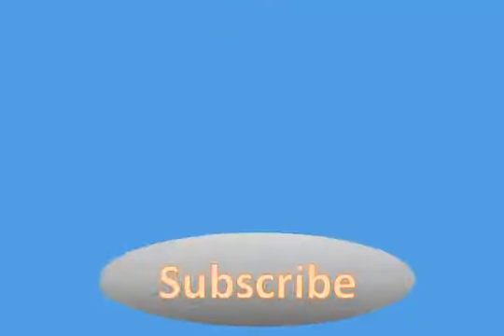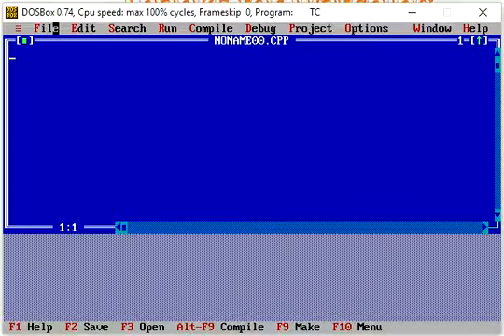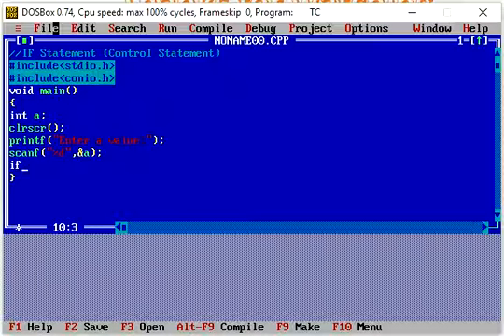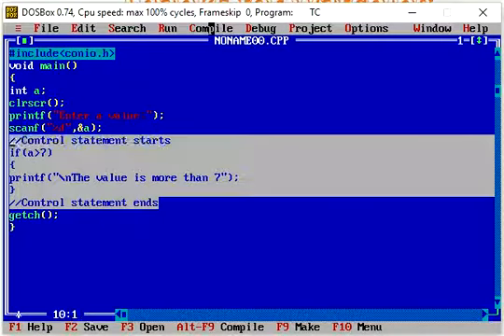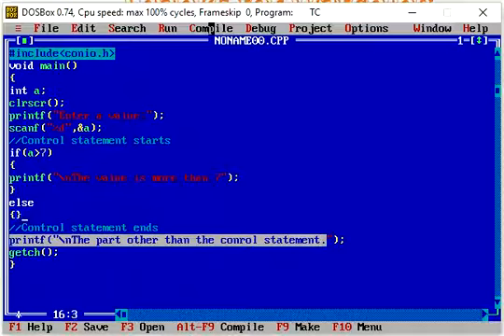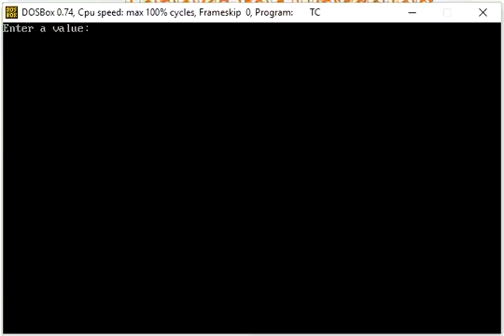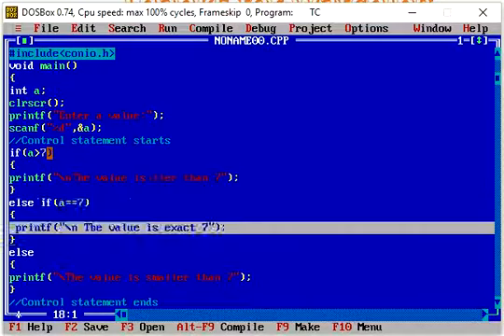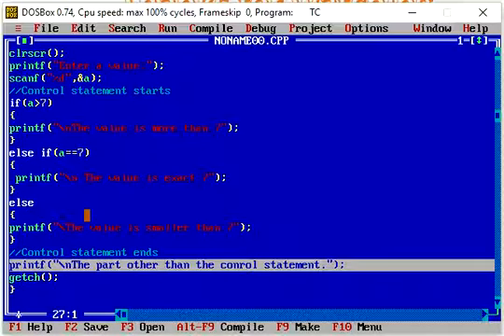007 Control statement and if condition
Basic control statements and if-else conditions.